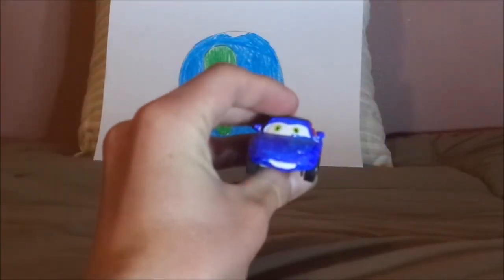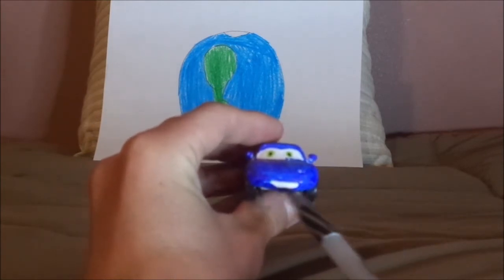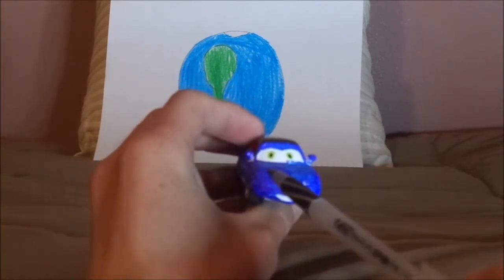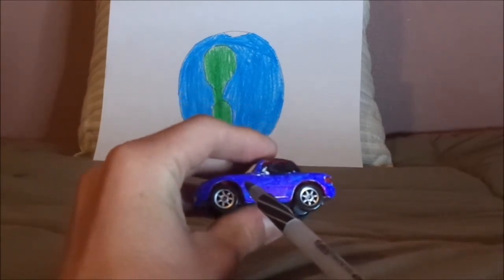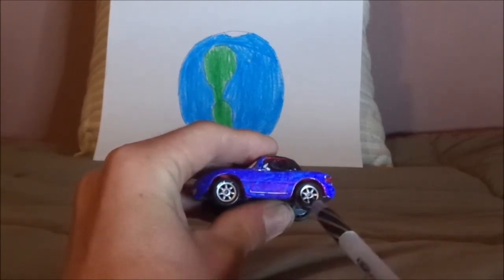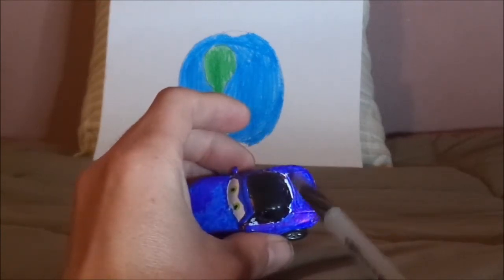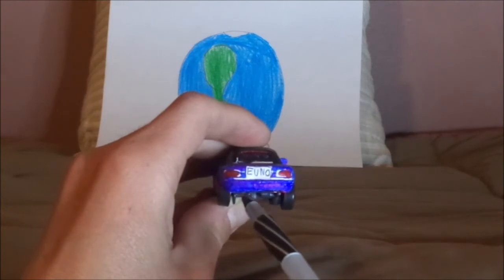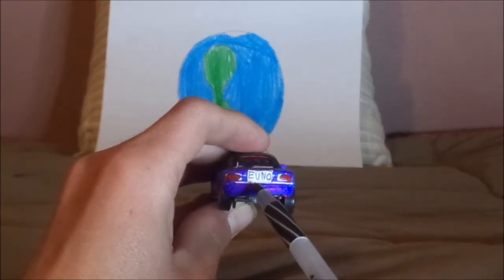Disney Pixar Cars 2 custom Euno (Tokyo roadster) diecast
Hello everybody & today, we're gonna take a look at Euno the 1992 Eunos roadster from Cars 2.
1992 MX-5 Miata/Eunos roadster is a trademark of Mazda/Eunos.